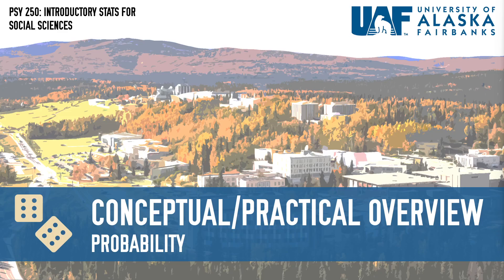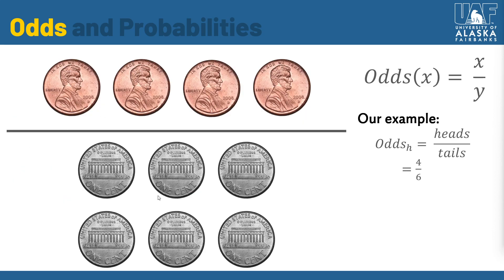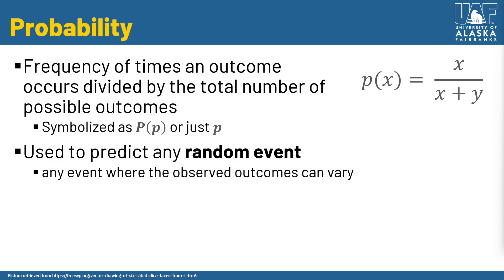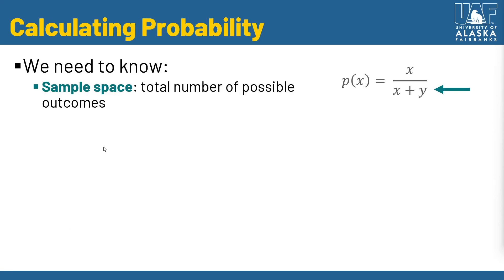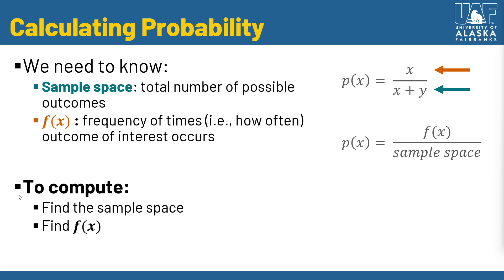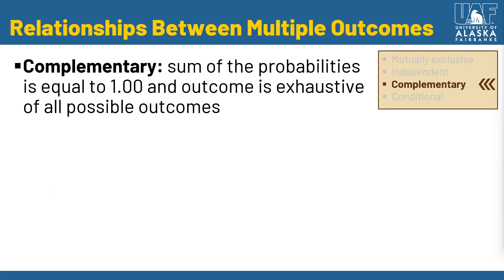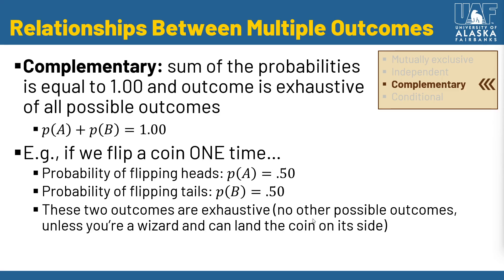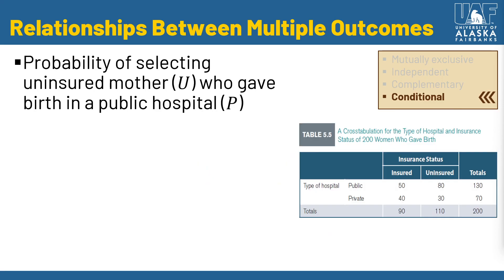Probability | Conceptual and Practical Overview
This video is a brief overview of probability - including the differences between odds and probabilities, how to calculate probabilities, and relationships between multiple outcomes (including mutually exclusive, independent, complementary, and conditional outcomes).